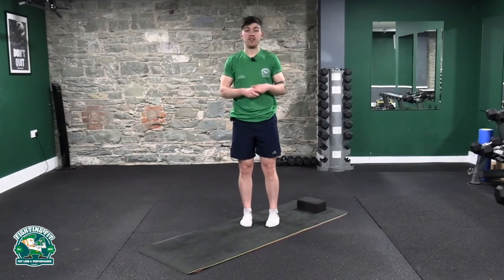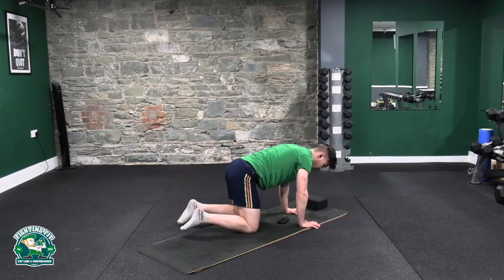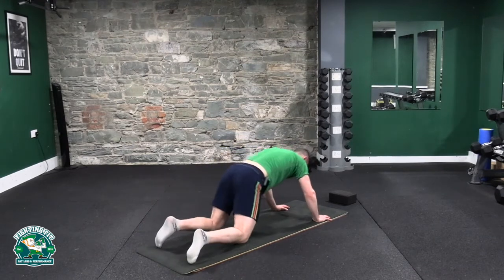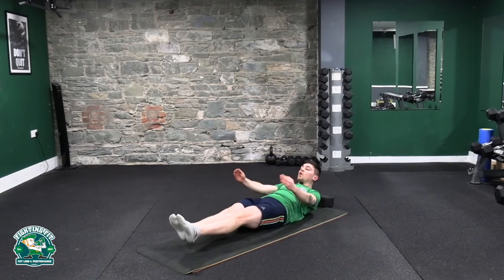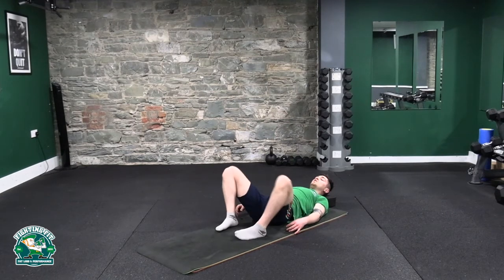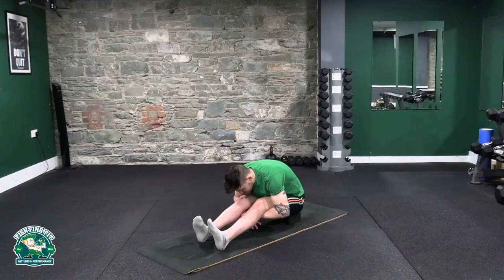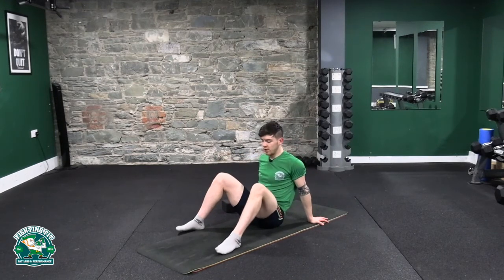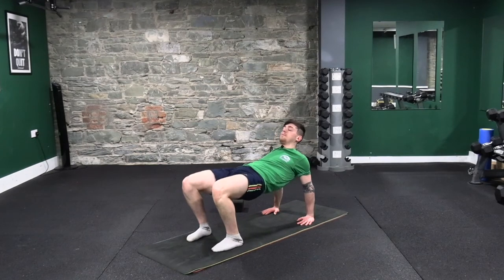Pilates Pro | Fighting Fit Workout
Looking for a kick-ass core workout?
Looking for a kick-ass mobility routine?
Looking for a workout that will make you stronger?
Looking to improve your coordination?
Then look no further than Pilates Pro 😁😁😁

Fighting Fit - Dundalk Personal Training Studio

Fighting Fit is a small group personal training studio in Dundalk, Co. Louth. Fighting Fit offers result guaranteed or your money back!

If you would like to work with us..book a Coaching Call

FREE 30-Day Audible Trial:

Fighting Fit
Unit 10A Blackthorn Business Park,
Coes Road, Dundalk,
Co. Louth